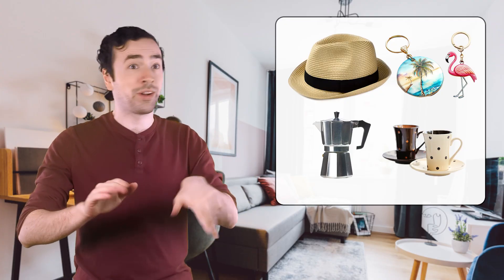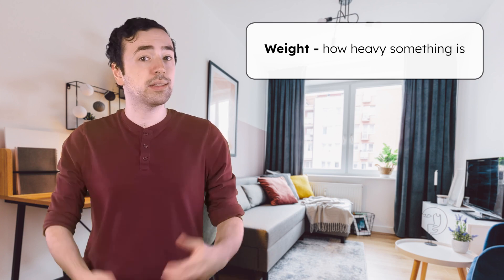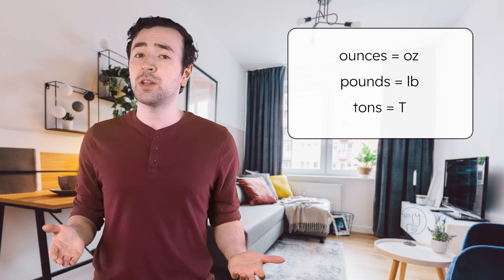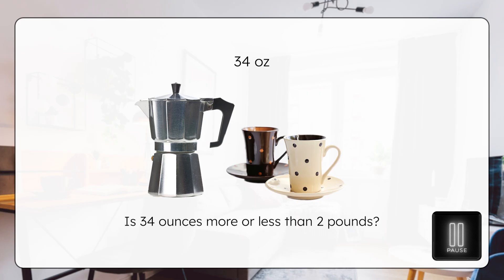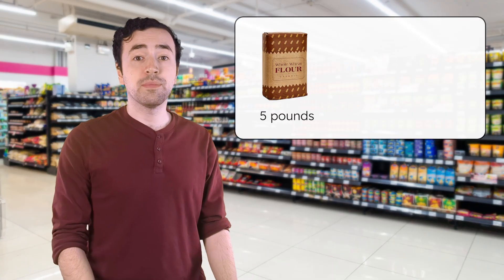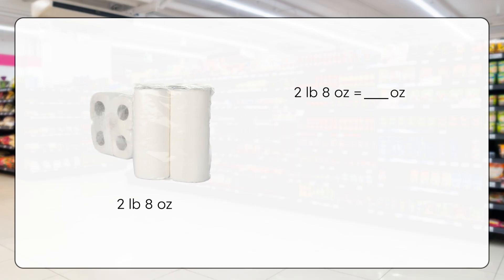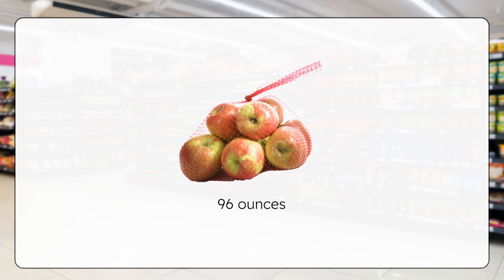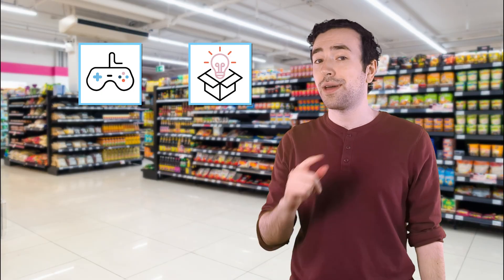Customary Weight Measurements - How To Measure and Convert Ounces, Pounds, and Tons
Let’s learn how to measure weight! In this math lesson for fourth graders, students will explore customary weight units, including ounces, pounds, and tons. They will learn when to use each unit and how to convert between them using multiplication and division. This lesson is from Miacademy’s Math: Level E course.